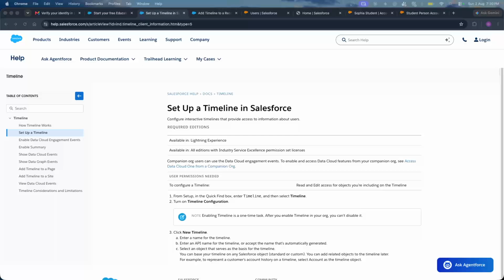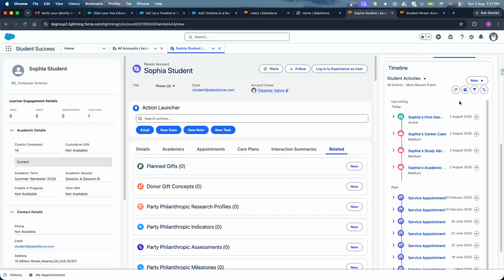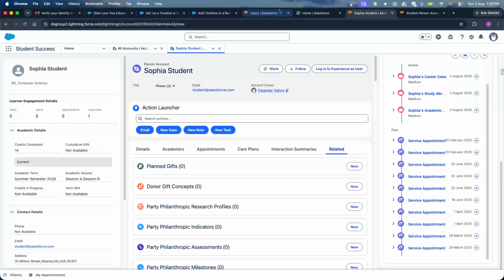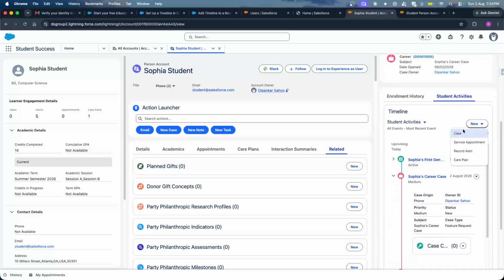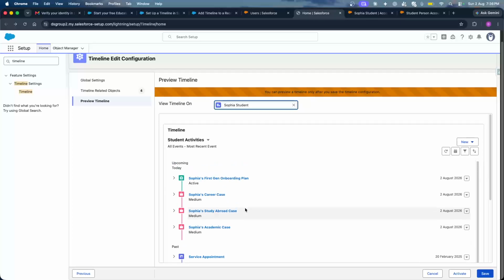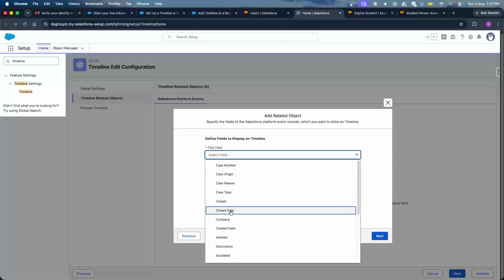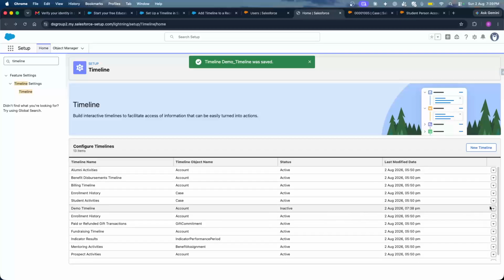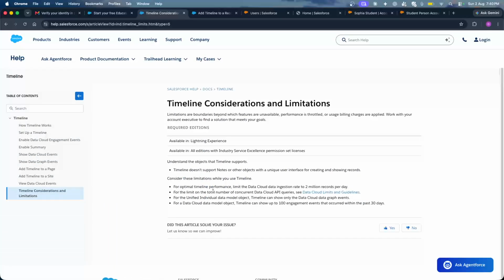Timeline - Salesforce Industries